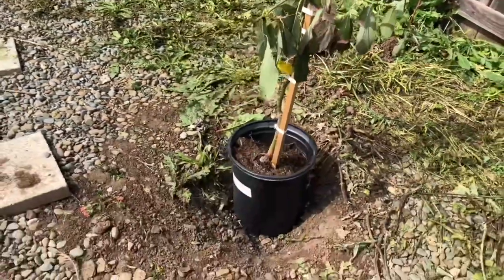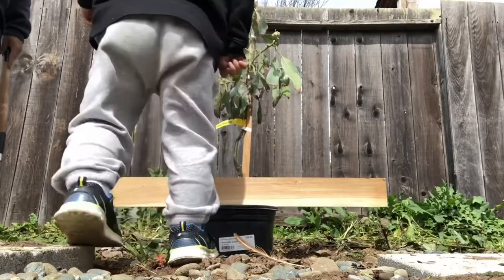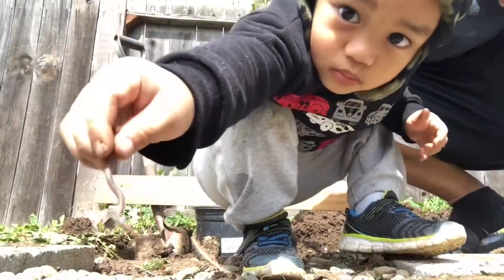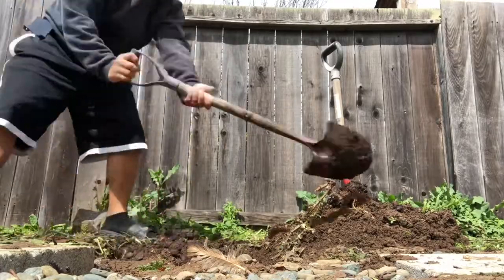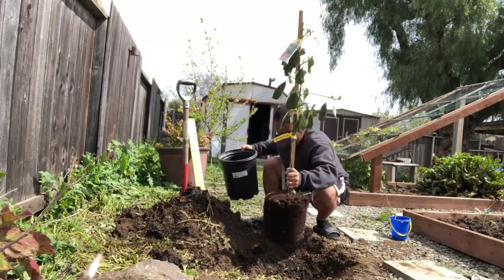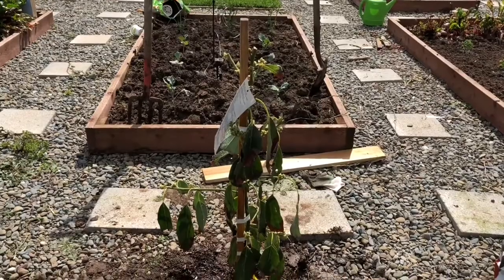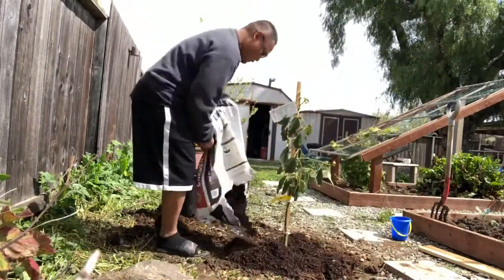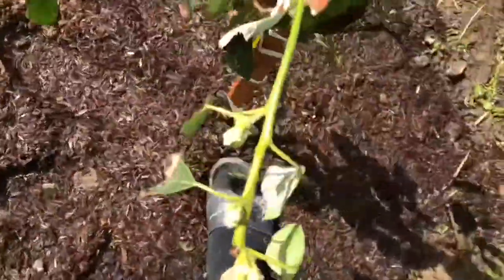Vlog Entry 6 - Worms and the Tree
Spending time in the yard finding Worms and putting a new Avocado Tree in the yard.